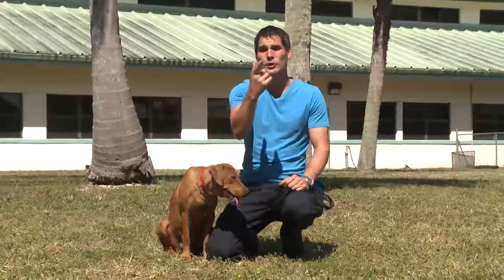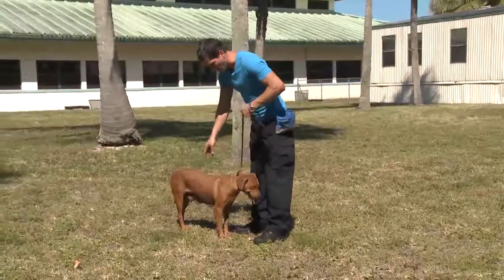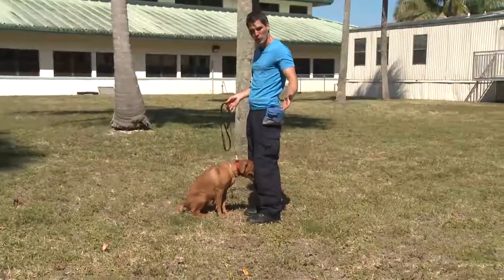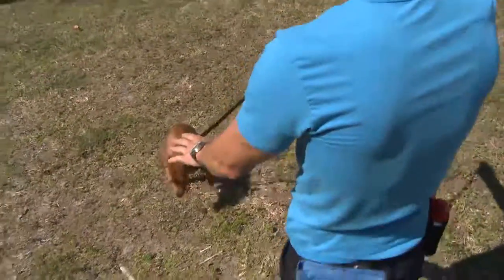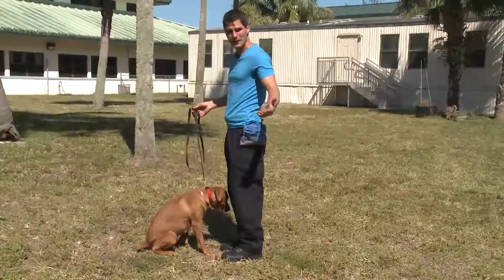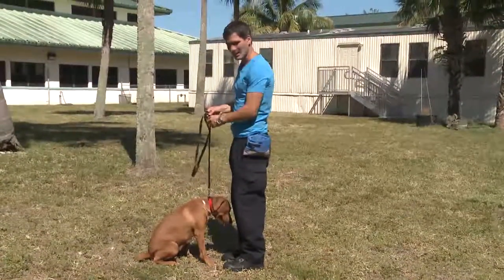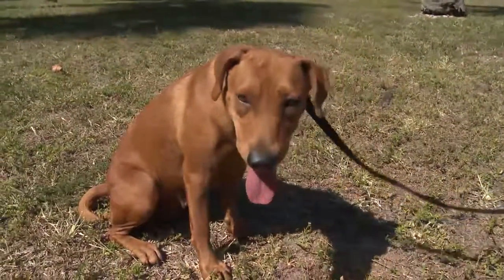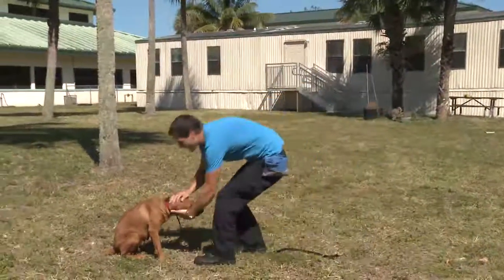Teach your dog to Sit